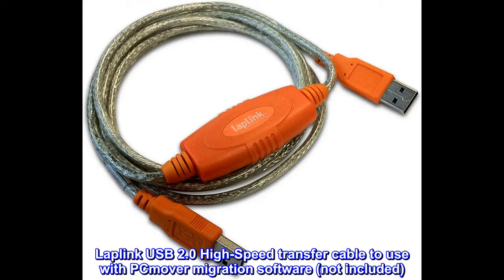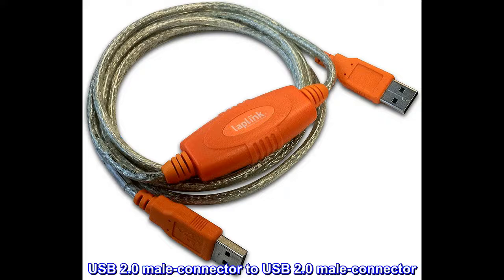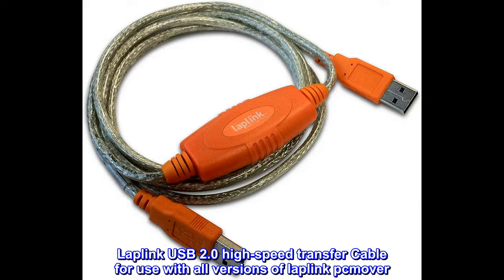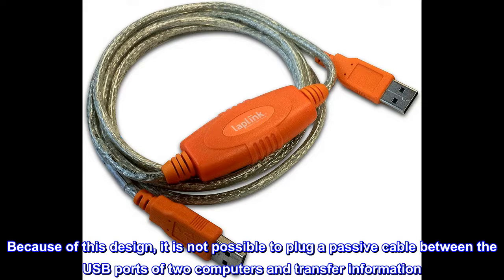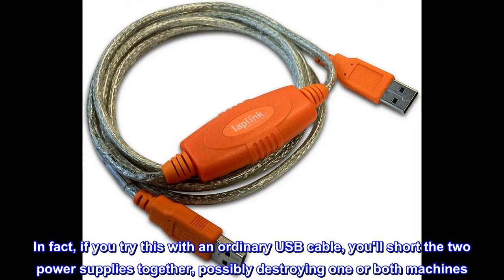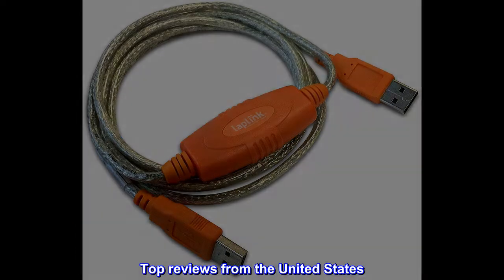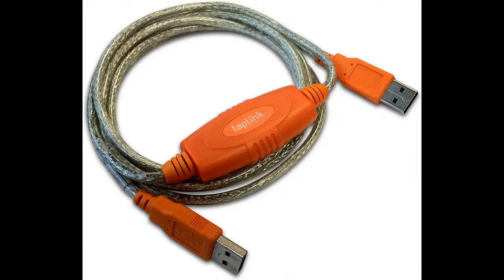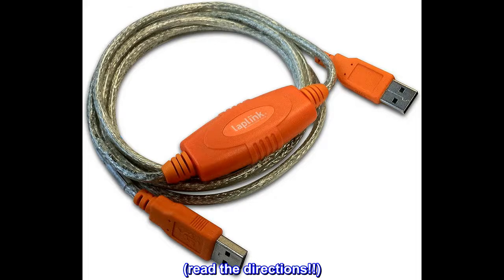Laplink Software 6' USB 2.0 High-Speed Transfer Cable for PCmover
Laplink USB 2.0 High-Speed transfer cable to use with PCmover migration software (not included)
Enjoy High-Speed USB 2.0 data transfer rate at up to 480 Mbps
USB 2.0 male-connector to USB 2.0 male-connector
Connects to PCs with USB Type-A port
Cable length: 6 feet
Laplink USB 2.0 high-speed transfer Cable for use with all versions of laplink pcmover. What's so unique about laplink USB cables? Usb was designed as a pc-to-peripheral communication mechanism. Because of this design, it is not possible to plug a passive cable between the USB ports of two computers and transfer information. In fact, if you try this with an ordinary USB cable, you'll short the two power supplies together, possibly destroying one or both machines. Laplink cables include the necessary electronics to allow for the fastest peer-to-peer communication between the computers.
Works great, easy to use.
This USB cable made the transfer of data from my old computer to the new computer extremely easy. The accompanying software is necessary to utilize the cable. The entire process took about 14 hours. Highly recommended. (read the directions!!)